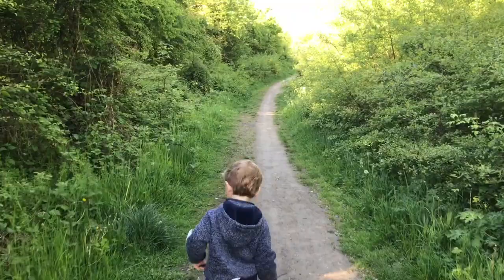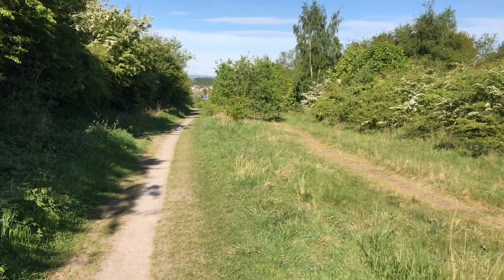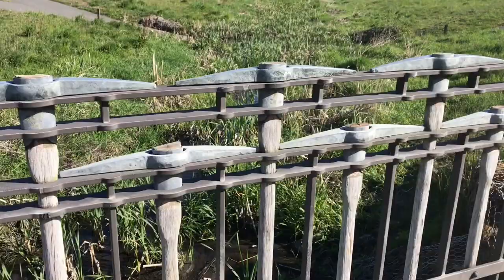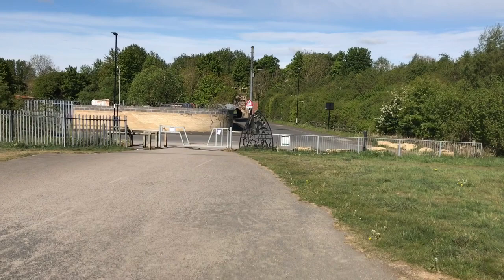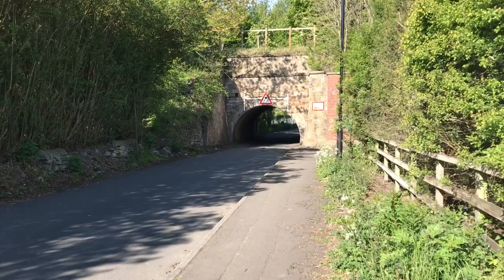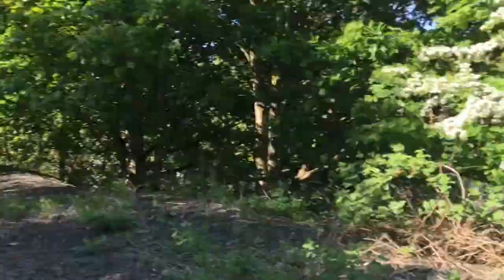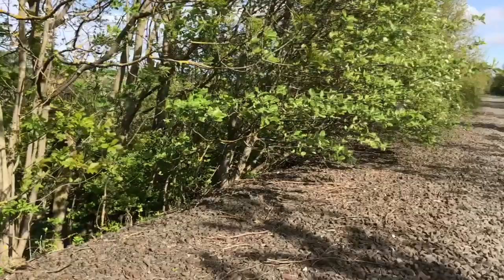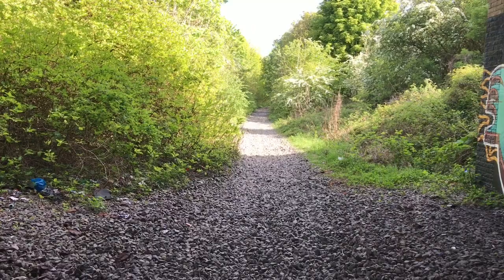Newbottle Station - Newbottle to lampton walk - OO Gauge Railway - History Walks Episode 2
A walk from Newbottle colliery to lampton colliery and coke works site along the old disused lines then picking up the line from lampton/fencehouses towards penshaw stopping at the tunnel at burnmoor. We could have kept going but with Lukas only being 2 1/2 he was starting to get tired and we still had to walk home. This line continued all the way into Sunderland docks with coal originally there is a viaduct over the river wear at penshaw which I will try and get too.

Thanks for the comments likes and subs. Really does make my day.

Two amazing chaps with a diverse and experience in model railways and scenery.

Take care and be safe everyone.